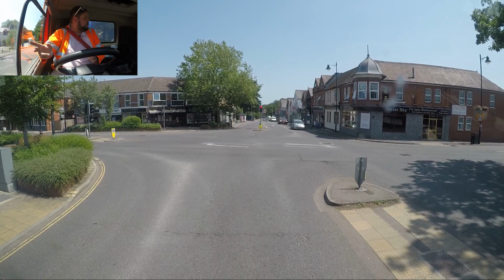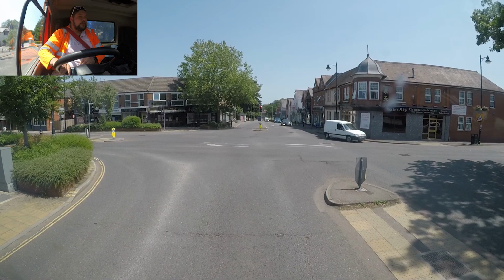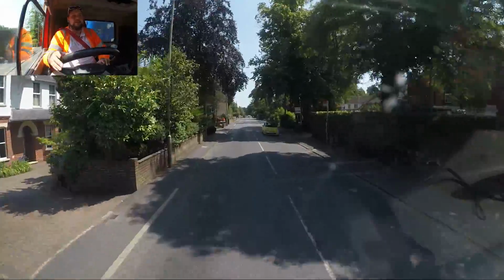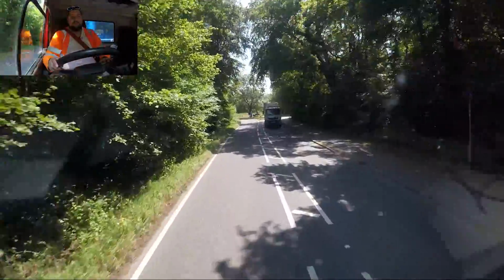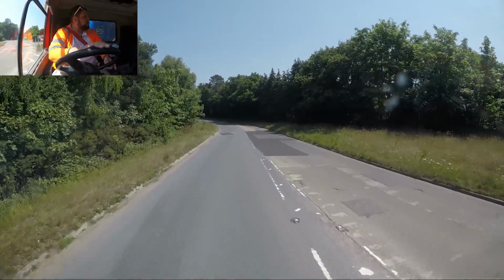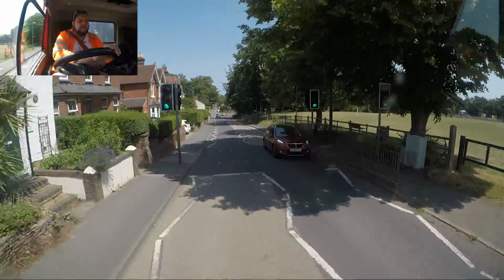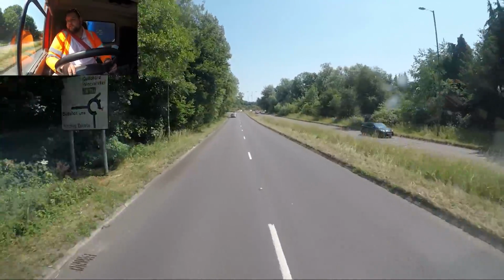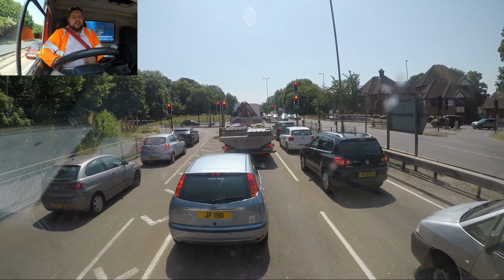She Nearly Got Ran Over!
Consider becoming a channel supporter?

Avail is a company that helps drivers find the sort of work they want! it's an app which will automatically suggest the closest matching vacancy based on the terms you selected. It's not only is it for drivers but it's for companies too! Maybe you're looking for a driver? post an ad on the app and you'll have drivers to pick from. select the one that best suits your needs.
oh and drivers. Minimum wage cap of £12.80 per hour...
for more information.